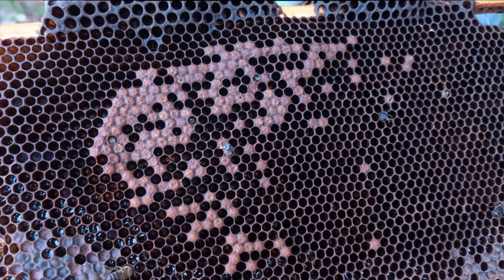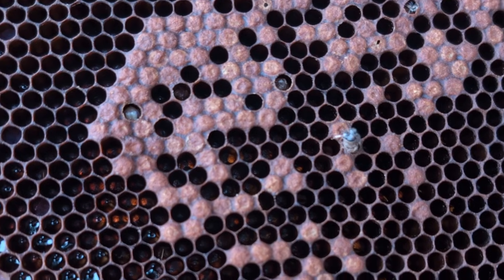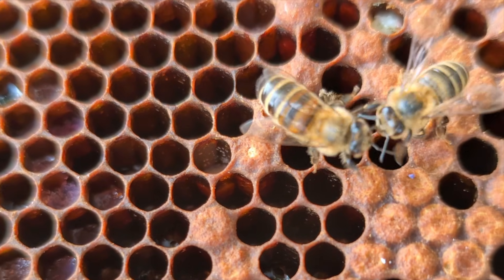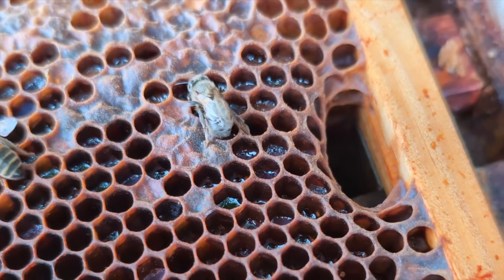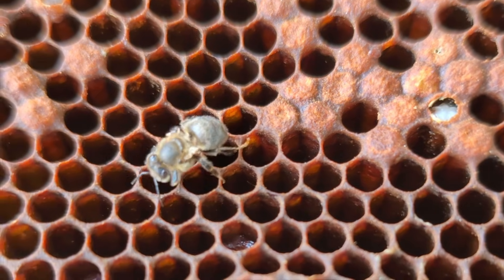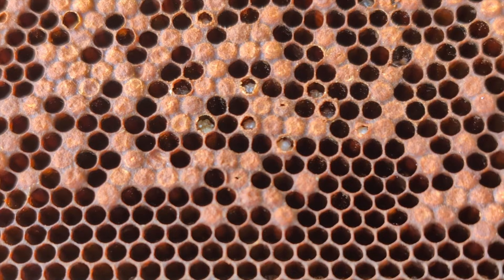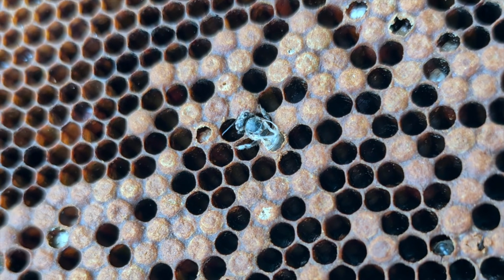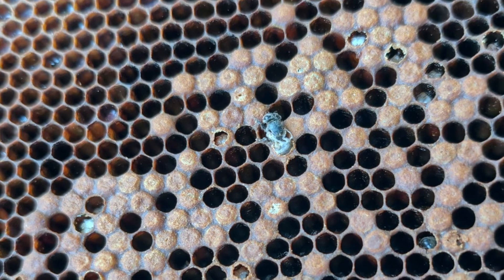Varroa damage: Parasitic Mite Syndrome and Deformed Wing Virus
Varroa mites host and transmit a number of viruses that can be detrimental to honey bee colonies and if left to build up they can cause a colony to collapse. It's important that beekeepers are able to recognise the symptoms of the viruses associated with varroa.

Roger Patterson shows examples of Parasitic Mite Syndrome and Deformed Wing Virus in a colony with a high varroa population, with adult and juvenile mites in evidence in cells or running across the face of the comb.

This colony is not managing its own varroa population and would inevitably collapse without intervention by the beekeeper to help reduce the varroa population by treating the colony before the viral load overwhelms it.

Evidence is building that honey bee colonies will manage varroa populations if they show the key traits of uncapping brood at the pink/purple-eyed stage of pupal development and chewing out infected pupae (which can be seen as pupal parts on the varroa insert tray). If these traits aren't evident and mite populations rise, then the colony is mite susceptible and the beekeeper will need to intervene. Unfortunately many colonies, especially if they have imported queens, are unlikely to possess the traits, so may quickly die.

To learn more about varroa resistant colonies and transitioning to varroa resistance, please